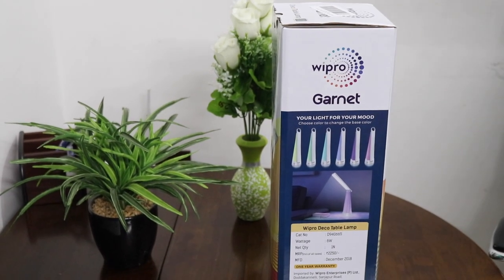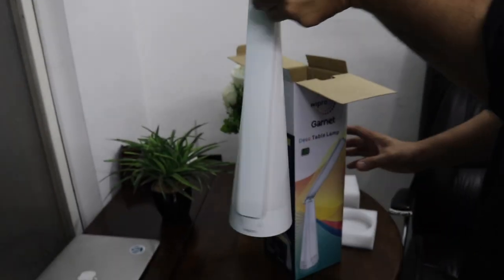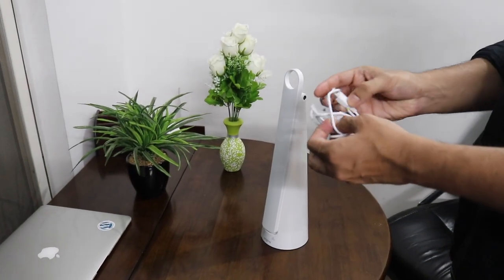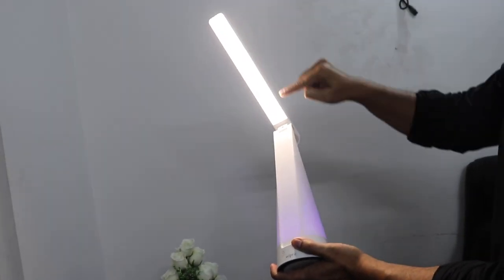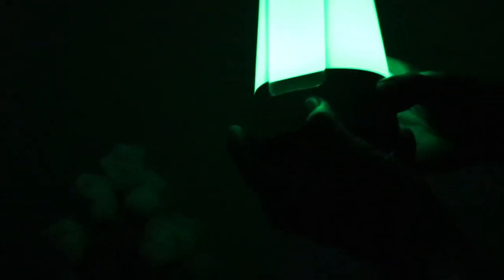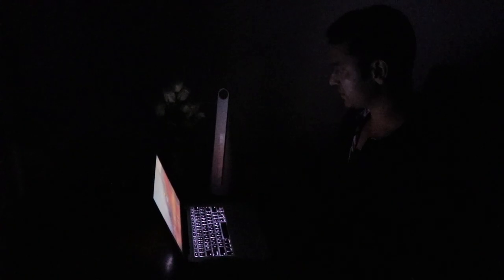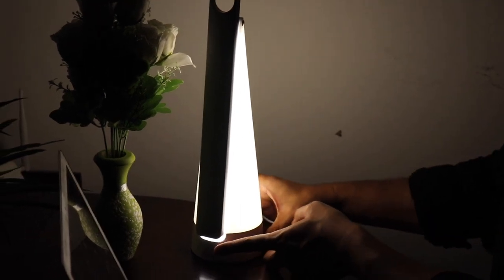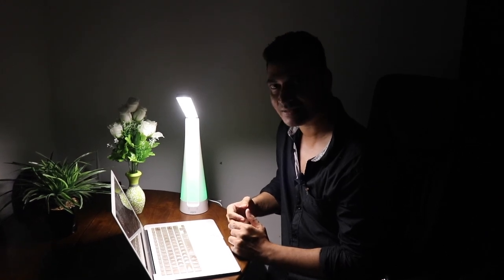Wipro Deco Table Lamp | wipro 6w deco table lamp | wipro 6w deco table lamp (37.5 cm white) | Amazon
Social Links